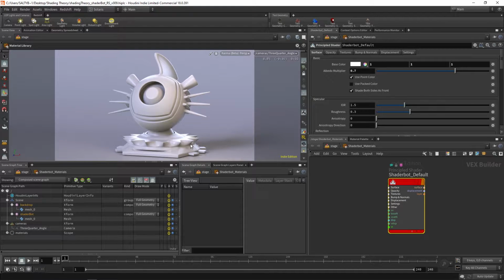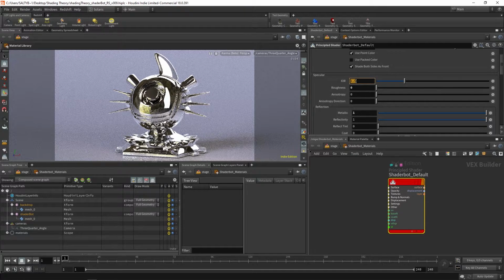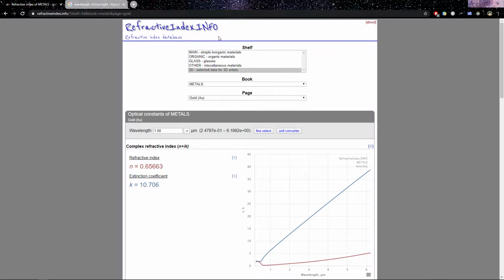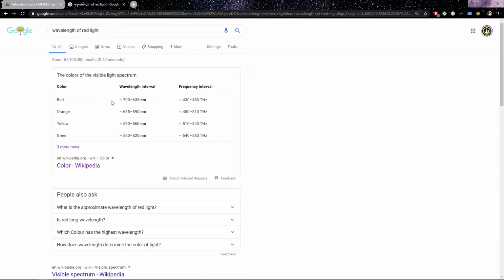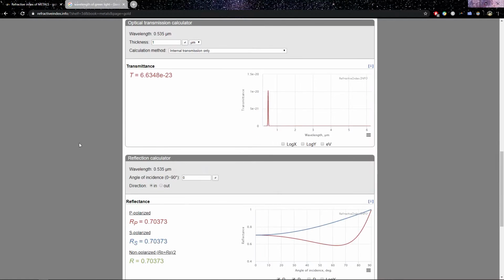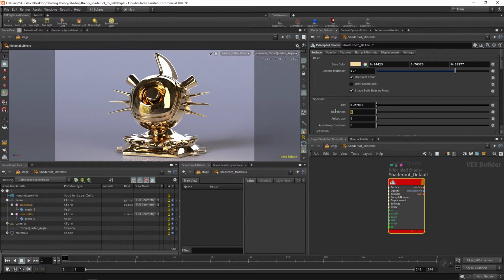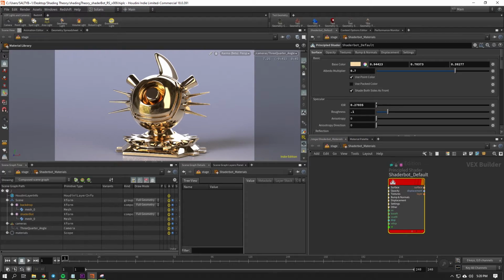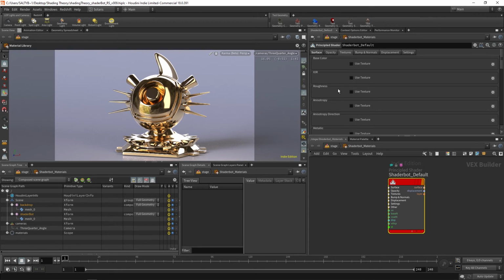Shading Theory with Karma | Part 8 | The Golden Challenge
Now that you know how to use the Principled Material to achieve different looks, you can try to create realistic gold using the techniques you have learned. To assist you, this lesson establishes basic gold parameters and addresses how to generate accurate RGB values for metals.